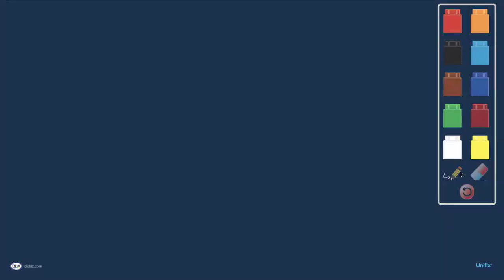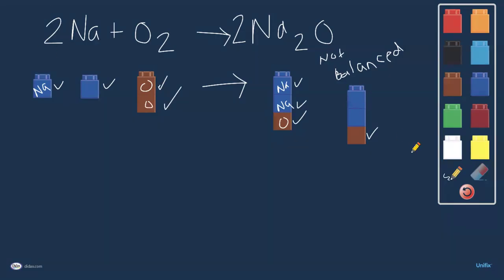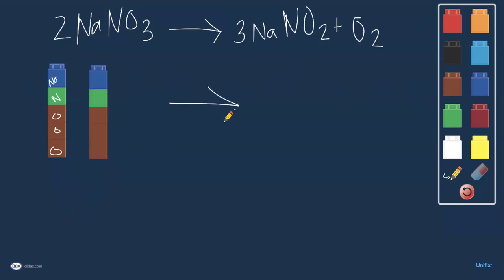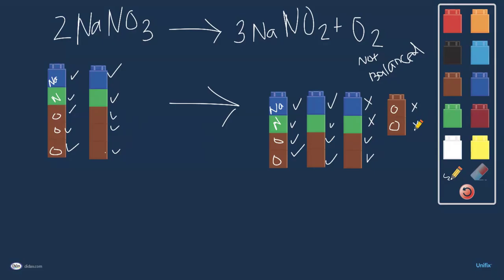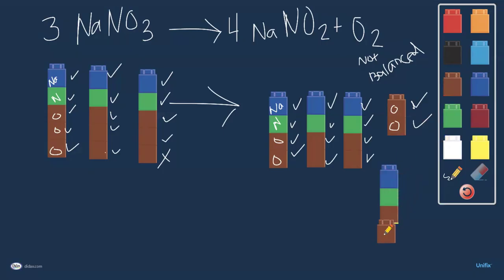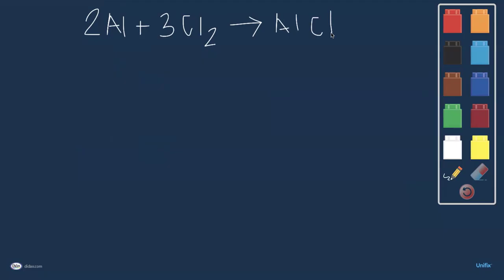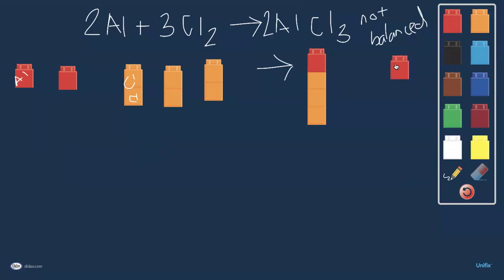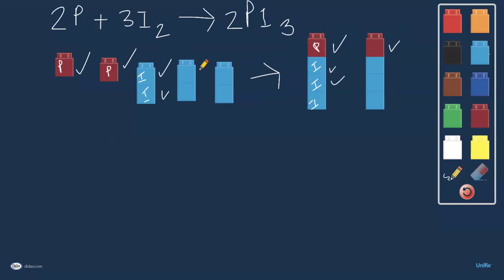Balancing Equations Blocks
This video is to help students balance equations using virtual blocks